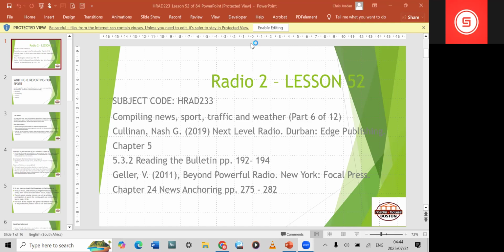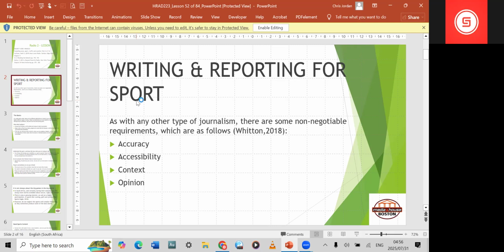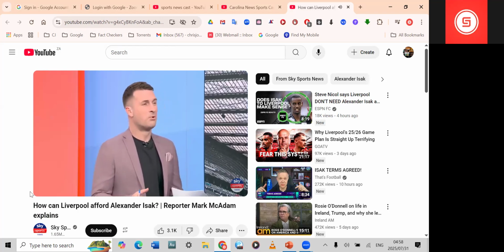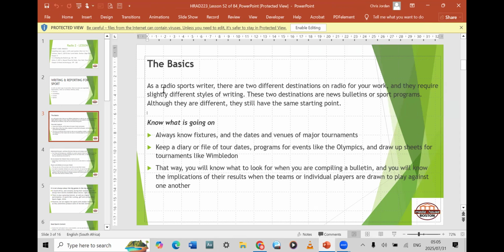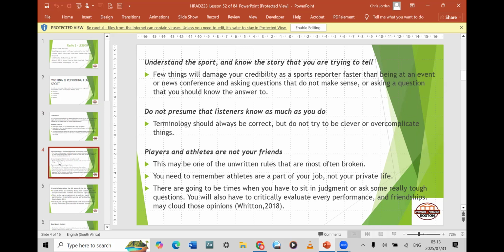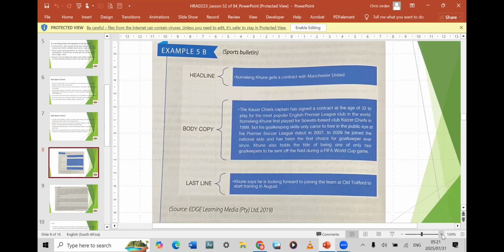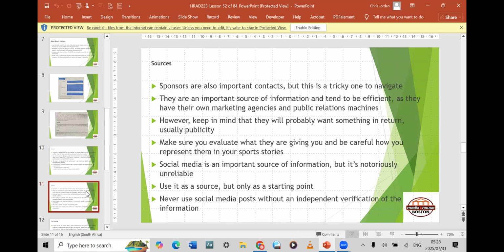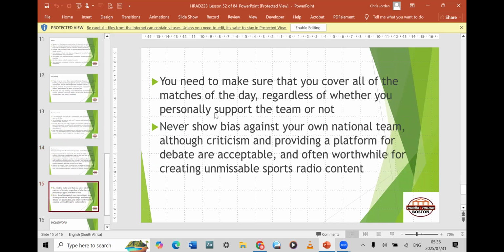HRAD 223 PT LESSON 52 SPORTS BROADCASTING 2025